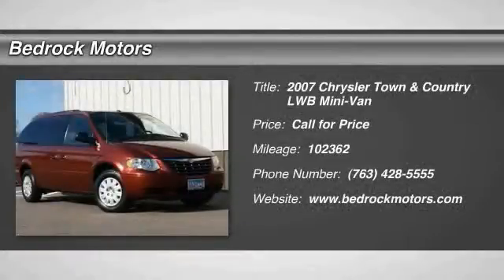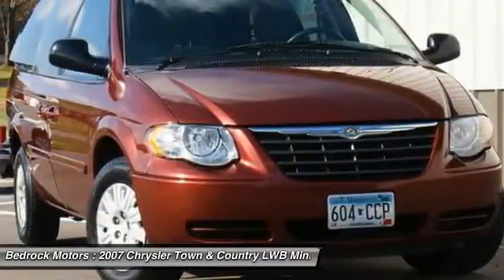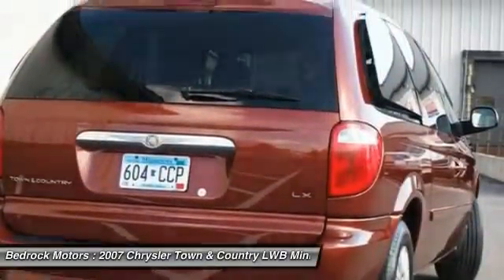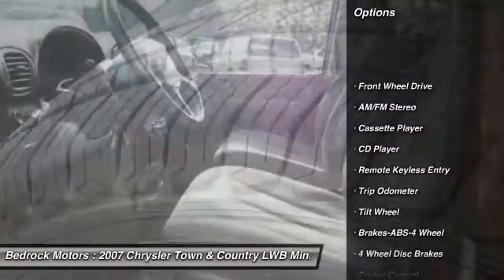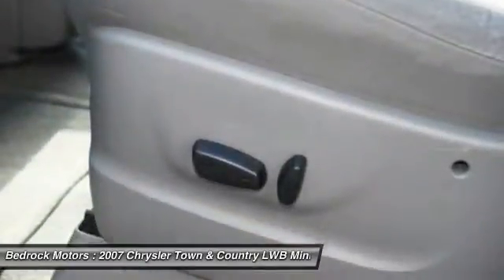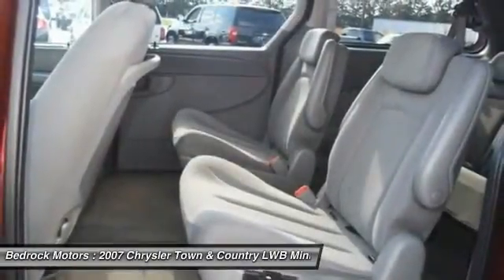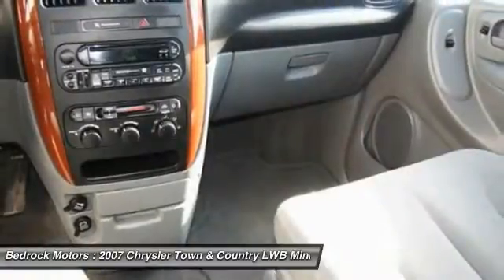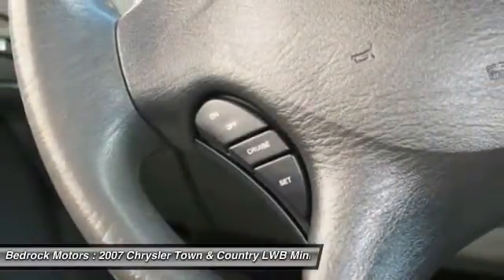2007 Chrysler Town & Country LWB LX Rogers, Blaine, Minneapolis, St Paul, MN M1190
2007 Chrysler Town & Country LWB LX

Bedrock Motors
13830 Northdale Blvd.